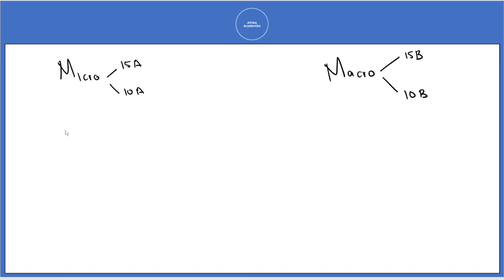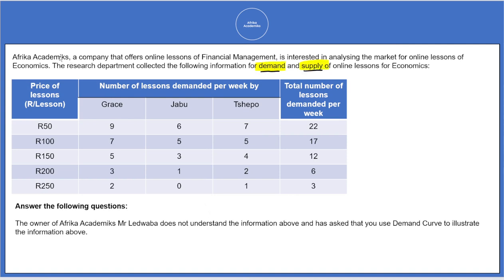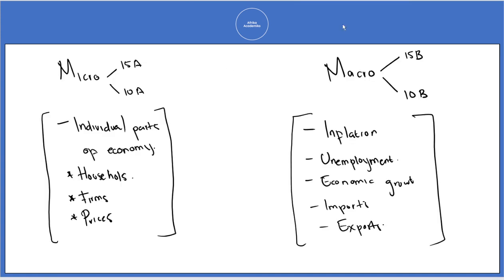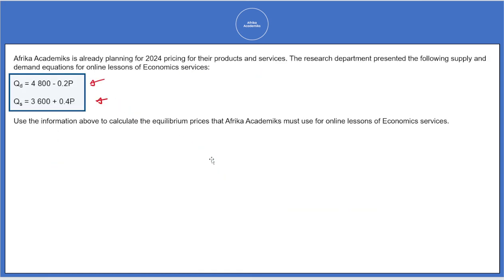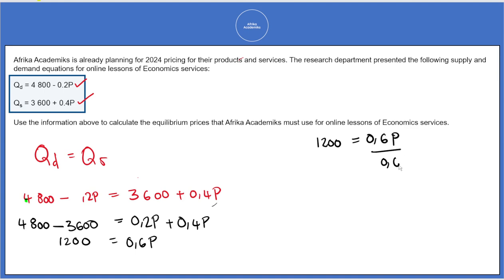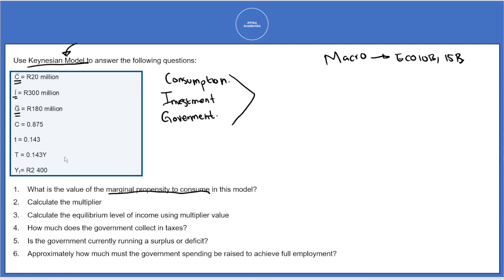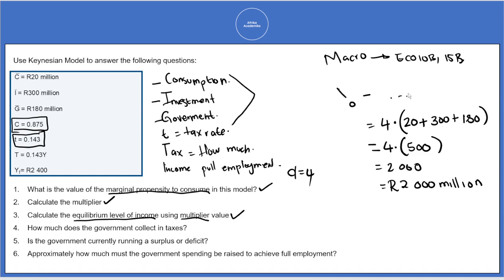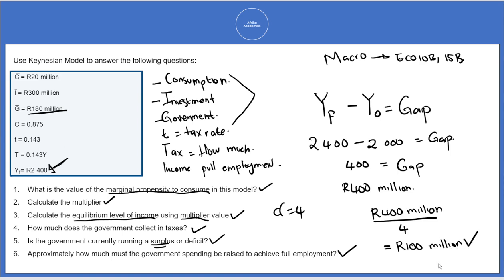ECO10A & ECO10B - Demand Curve + Keynesian Model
@afrikaacademiks solves questions on demand curve and Keynesian Model.